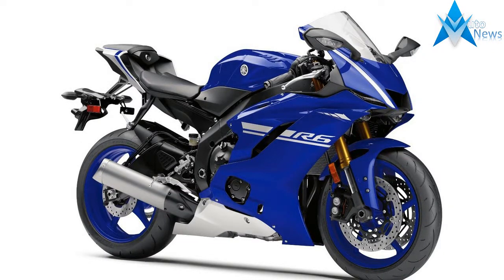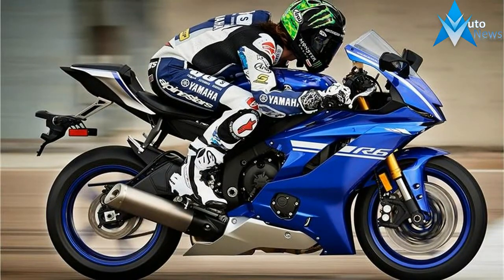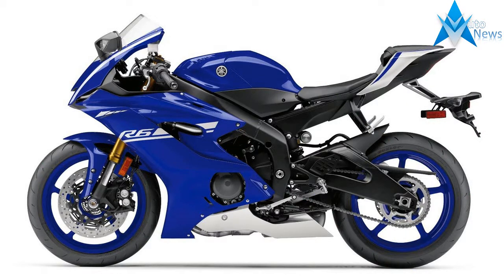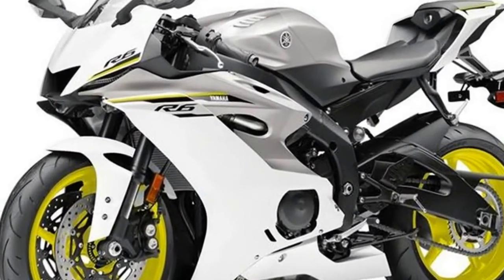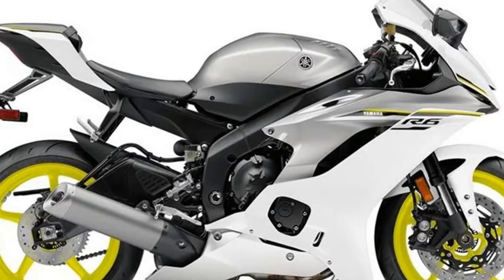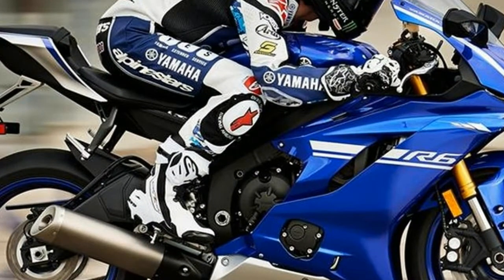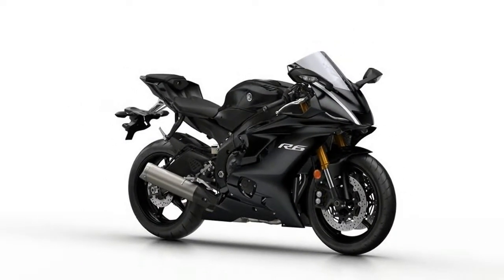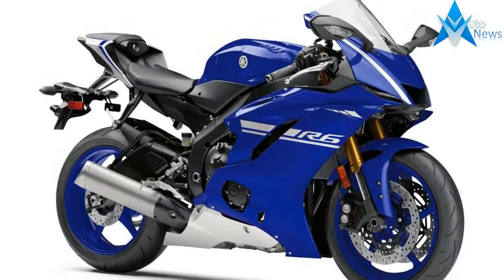WOW AMAZING ! YZF R6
WOW AMAZING ! YZF R6 - The rider triangle remains unchanged from last year’s machine, however the now aluminum fuel tank’s revised contour along with a reshaped seat lends an impression of new ergos. The saddle is now wider at the rear and narrower up front for an easier reach to the ground and has less forward slope.